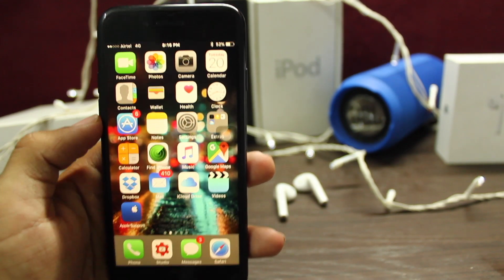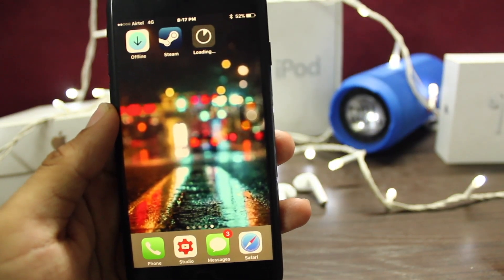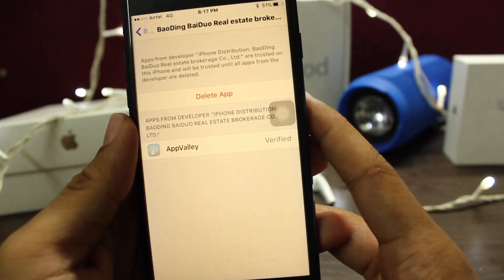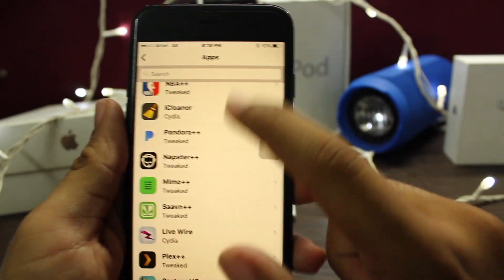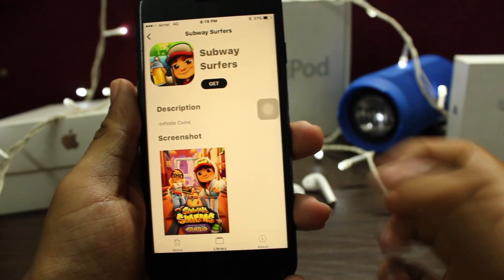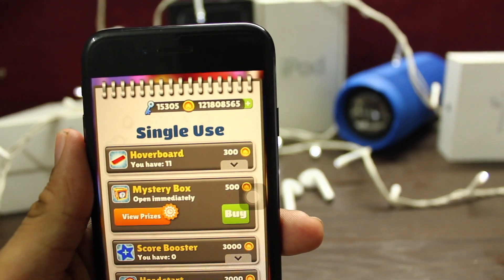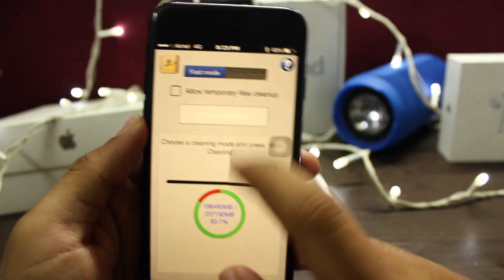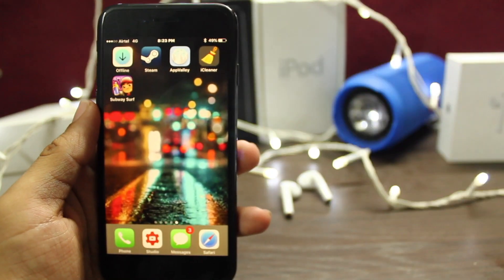NEW Get Tweaked & Hacked Apps / Games FREE iOS 10 - 10.3.2 / 11 NO Jailbreak NO PC iPhone iPad iPod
AppValley VIP Download Link (Safari) Upgraded & Working 22nd June 2017